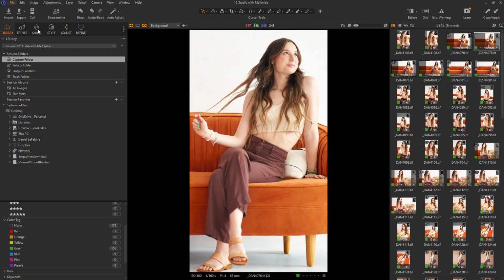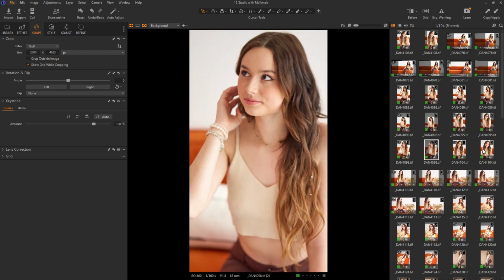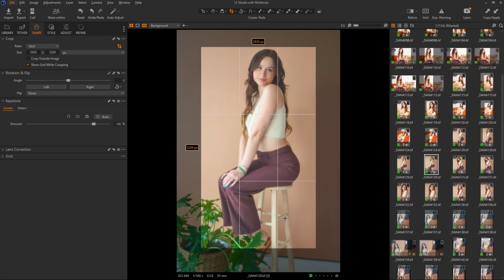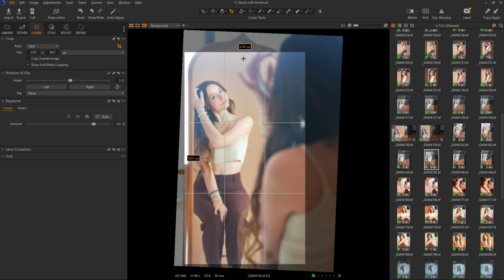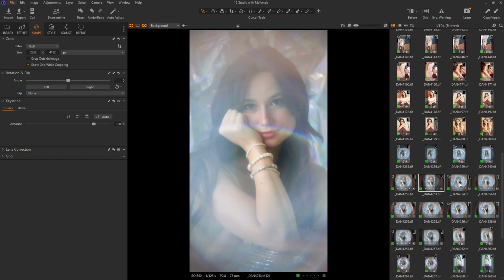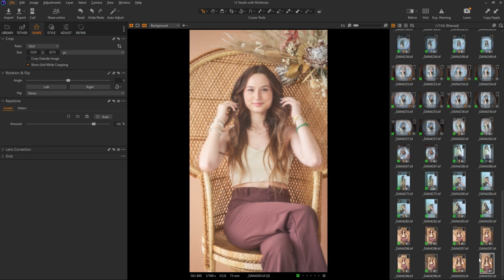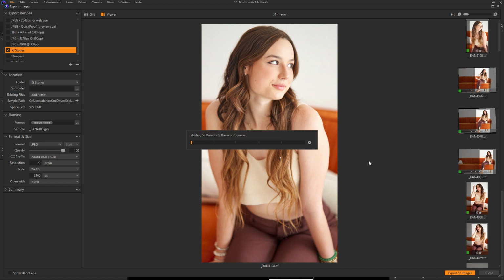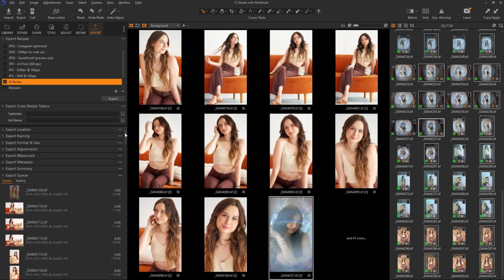Optimize Your Photos for Social Media with Photoshop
In this video, we'll create a second variant for each photo cropped for Instagram Stories.